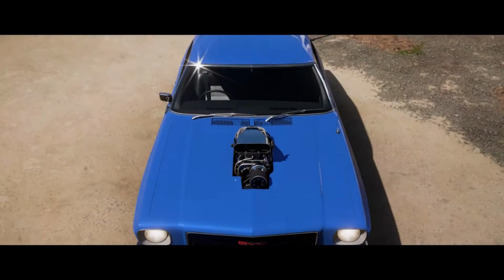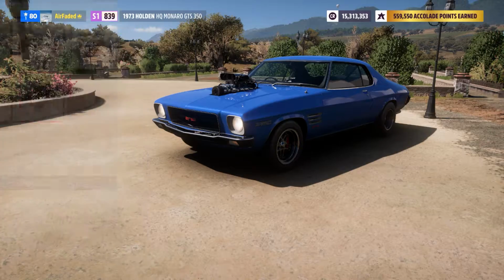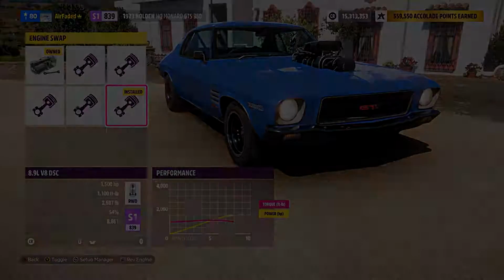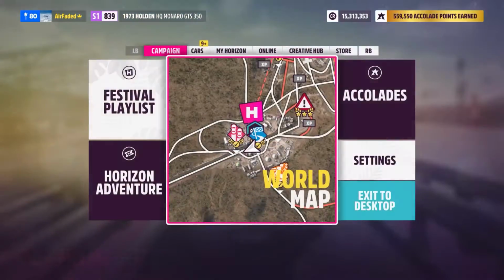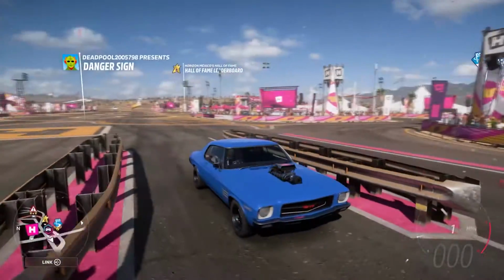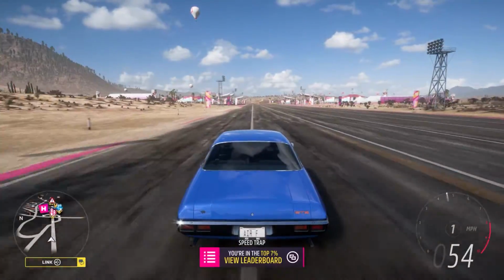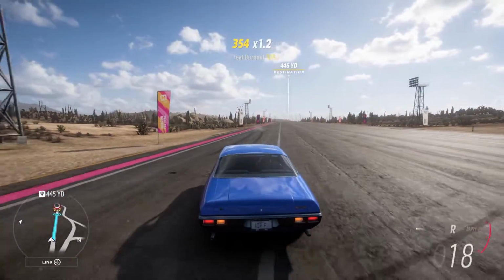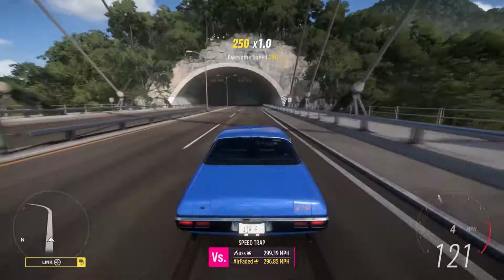Forza Horizon 5 - HOLDEN HQ MONARO DRAG TUNE (1500HP 8.9L V8 DSC)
And drop a comment for any other drag tunes you want to see in Horizon 5!

1973 Holden HQ Monaro GTS 350 Drag/Roll Race Build & Tune, 1500HP 2,687 lbs, 8.04 1/4 mile, 191.08 MPH 1/4 Trap 8.9L V8 DSC